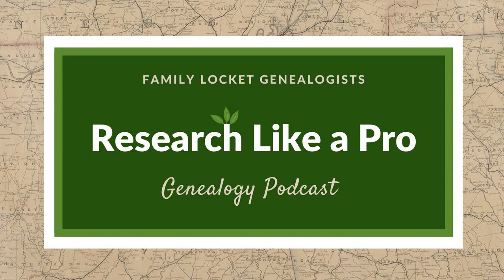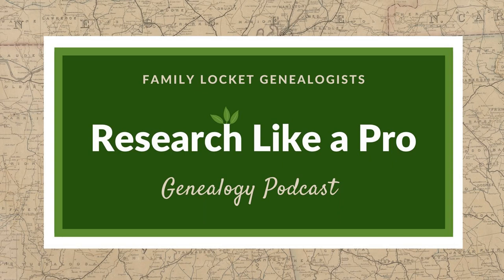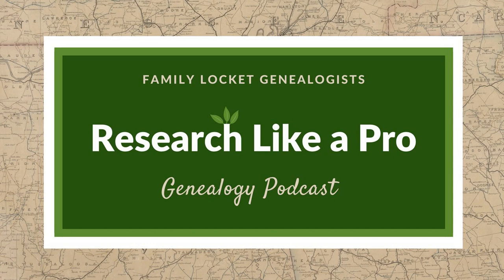RLP 235: Airtable DNA Status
Today's episode of Research Like a Pro is about Diana's Airtable template for tracking research on her own ancestors. She has added a DNA status field in order to show which level she has reached for incorporating DNA evidence into her ancestral research. We discuss the levels for documentary research, created by Yvette Hoitink, and the DNA levels that we came up with ourselves.

 Links

Six Levels of Ancestral Profiles – Level-up Challenge – Yvette Hoitink’s blog post

 Research Like a Pro Resources

Research Like a Pro: A Genealogist's Guide book by Diana Elder with Nicole Dyer on Amazon.com

Research Like a Pro Webinar Series 2023 - monthly case study webinars including documentary evidence and many with DNA evidence

 Research Like a Pro with DNA Resources

Research Like a Pro with DNA: A Genealogist's Guide to Finding and Confirming Ancestors with DNA Evidence book by Diana Elder, Nicole Dyer, and Robin Wirthlin

RLP with DNA Study Group - upcoming group and email notification list

Sign up for our newsletter to receive notifications of new episodes